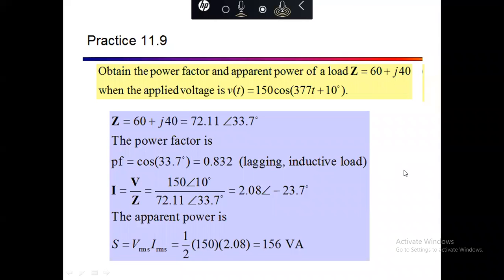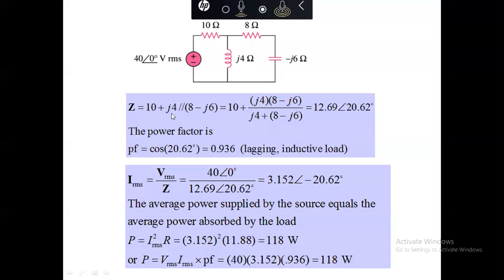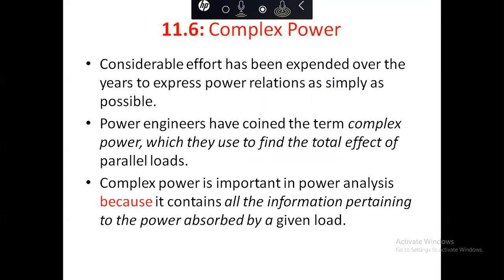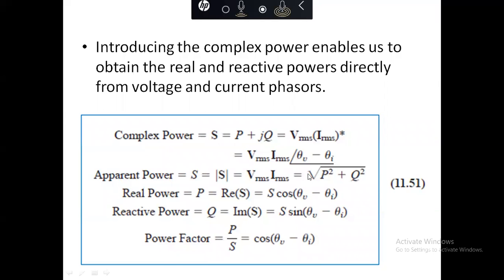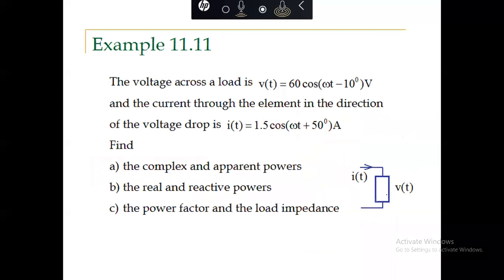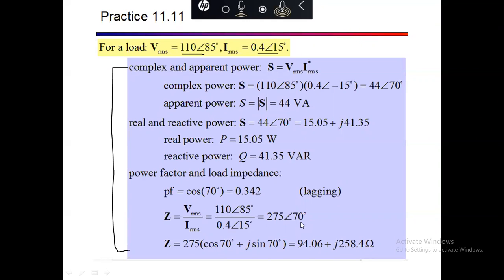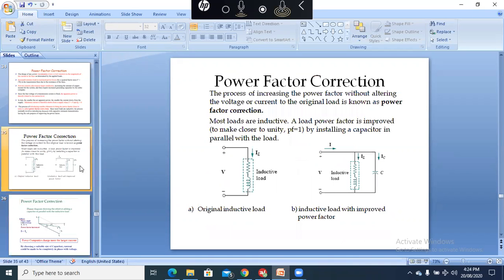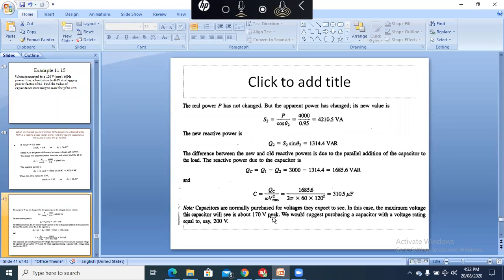Lecture No. 10